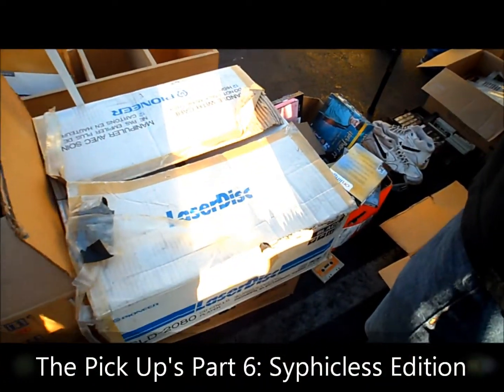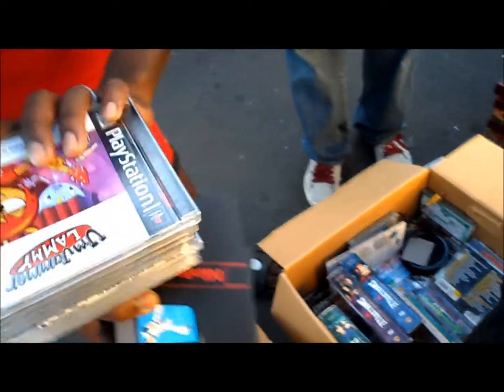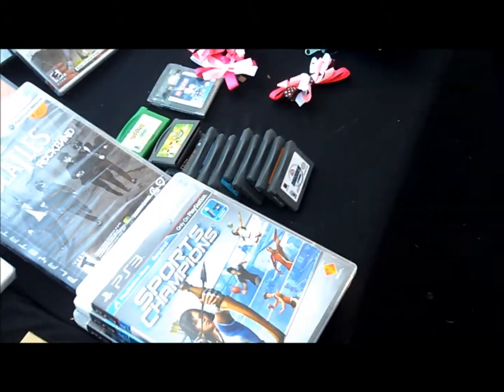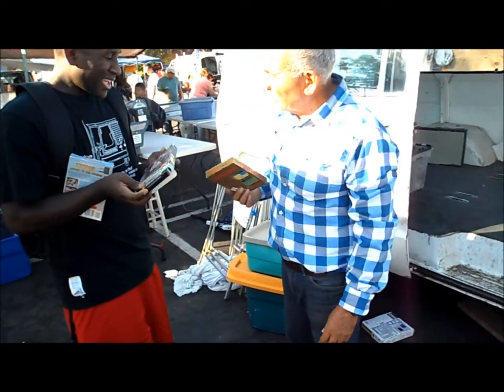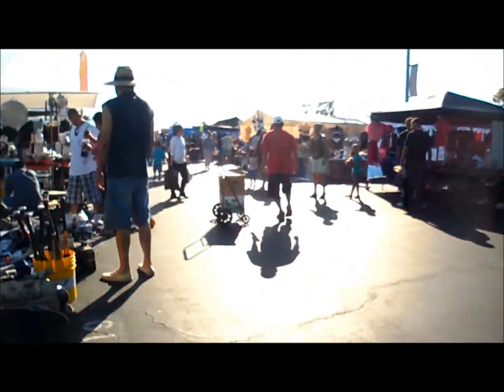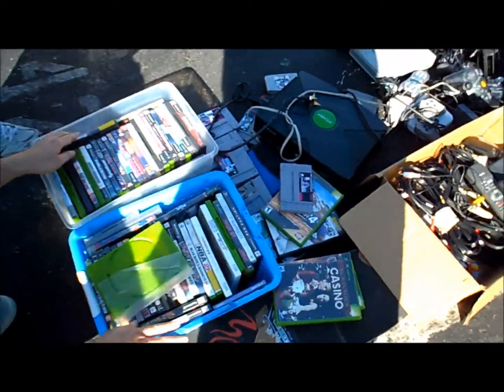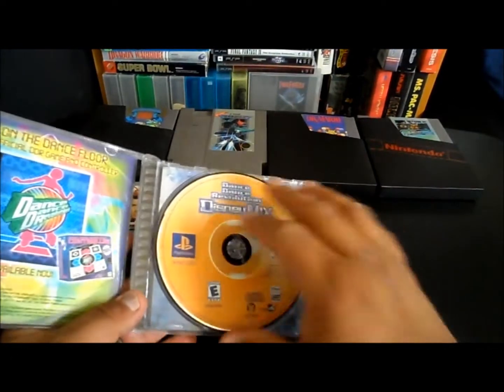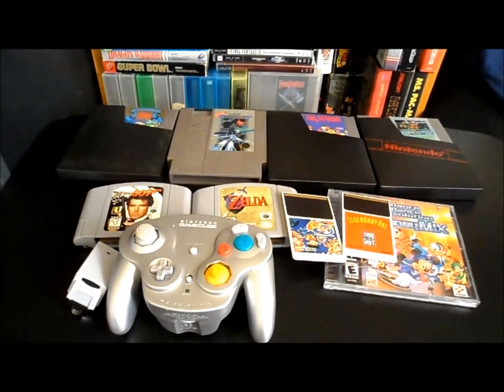The Hunt Part VI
Was up guys back with another Hunt video, this time minus Syphic, couldn't make it, but we got non other than Airforceshields and Shaqfunaki in the mix. Found lots of good titles, lots and lots of games.